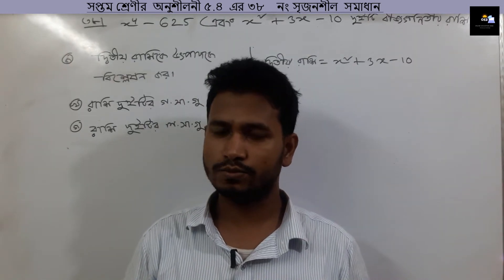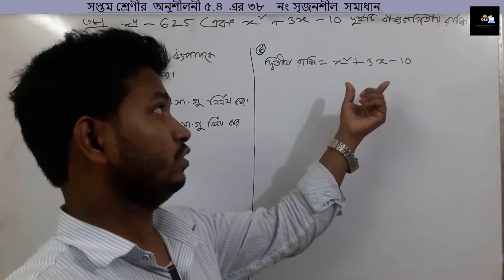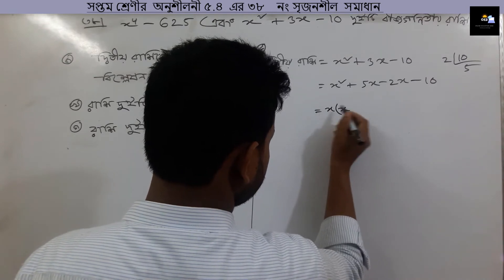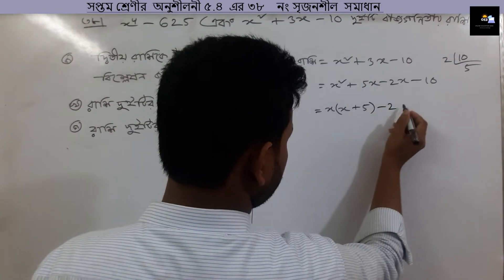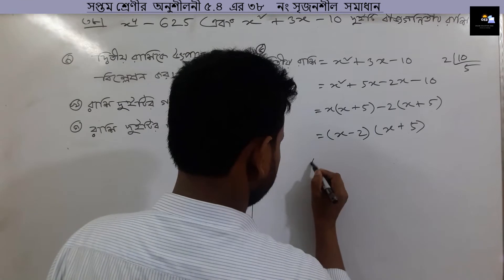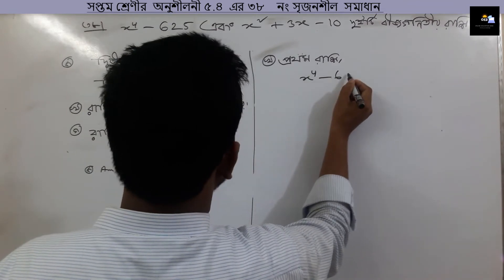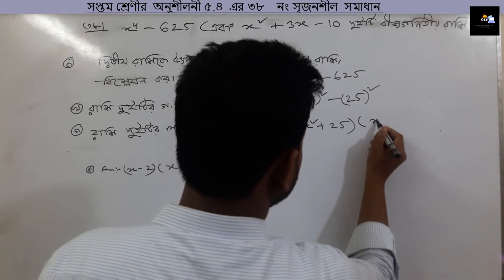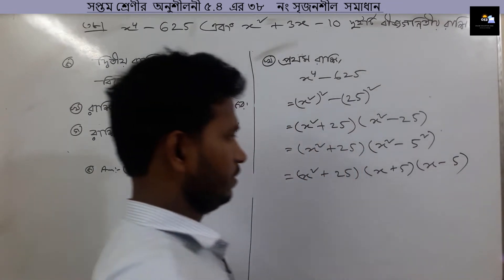সপ্তম শ্রেণীর ৫.৪ এর সৃজনশীল ৩৮ | Class seven 5.4 er 38 no solution | shoptom sreni 5.4 er 38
এই ভিডিওতে সপ্তম শ্রেণীর পঞ্চম  অধ্যায়ের  অনুশীলনী ৫.৪ এর  ৩৮ নং সৃজনশীল অংকের সমাধান করে দেওয়া হয়েছে।
আসসালামু আলাইকুম।
 শিক্ষার্থী বন্ধুরা সবাই কেমন আছেন? আশা করি সবাই ভাল আছেন। এই চ্যানেলে আমি সপ্তম শ্রেণীর বিভিন্ন অধ্যায়ের অংক গুলো সমাধান করে দিয়ে যাচ্ছি।  আর এই ভিডিওতে আপনারা শিখতে পারবেন সপ্তম শ্রেণীর ৫.৪ এর ৩৯ নম্বর যে সৃজনশীল অংকটি সেটি আমি প্রাঞ্চল  ভাষায় বুঝিয়ে দিয়েছি। আশা করি আপনারা এই ভিডিও দেখে অংকটি খুব সহজে  সুন্দর ভাবে সমাধান করতে পারবেন।

৭ম শ্রেণী ৫.৪ ৩৮,সপ্তম শ্রেণি নতুন সূচকের গল্প,সপ্তম শ্রেণি অজানা রাশির সূচক,গুণ ও তাদের প্রয়োগ,সপ্তম শ্রেণি লসাগু,সপ্তম শ্রেণি গসাগু,সপ্তম শ্রেণীর ৫.৪ এর সৃজনশীল ৩৮নং সমাধান,সপ্তম শ্রেণীর পঞ্চম অধ্যায়ের অনুশীলনী ৫.৪ এর ৩৮নং সৃজনশীল অংকের সমাধান,class 7 5.4 39,class even 5.4 38 srijonsil,class 7 sriojonsil 5.4 38 no somadan,class 7 5.4 38 no